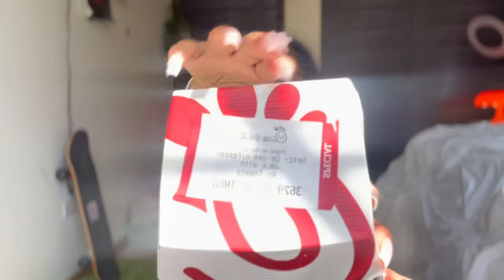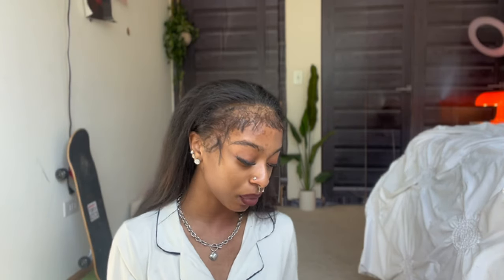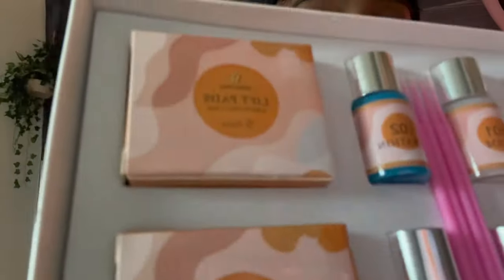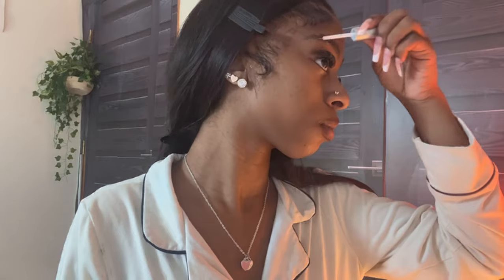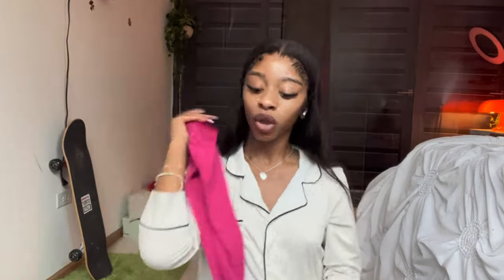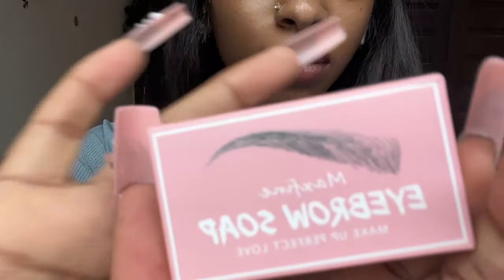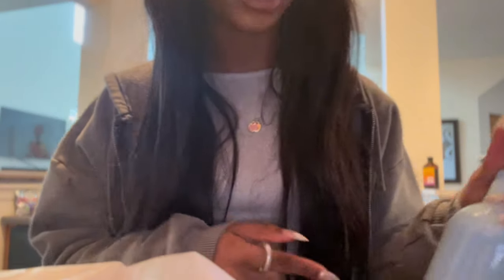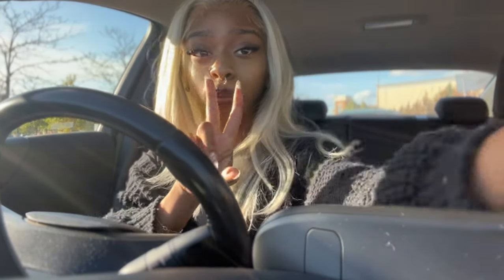SHEIN HAUL | FALL🍂 Shopping | Trying new skincare + Weekend w/me + Cooking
HEY LUVS💓… Here my SHEIN finds, Sets, Basics & more

SHEIN FINDS

3PCS Fashion Macaron Hairpin Girls Color Duckbill Clip Hairdressing Metal  Clip Seamless Hair Clips Hair Accessories Women

1pc Stainless Steel Insulated Bottle With Handle, Modern Vacuum Insulated Bottle For Home, Car

Lash Lift Kit for beginners Eyelash Perm Set Professional Lash Curling Eyelash Enhancer Eyelash Lifting Kit brow lamination kit

1pc 360-degree Rotatable ABS Adhesive Car Phone Holder

Yoga Basic 2pcs Seamless Fitness Yoga Suit Gym Outfits Set Raglan Sleeve Tee Wide Waistband Tights

SHEIN EZwear Solid Flare Leg Pants

DAZY Letter Graphic Drop Shoulder Oversized Pullover

10pcs Extra Long Almond Shaped Nail Art Handmade Pearl, Rhinestone & Chain Decor Full Cover Press-on False Nails With Jelly Gel And Mini Nail File, Upgrade Your Fingertips For A Charming Look